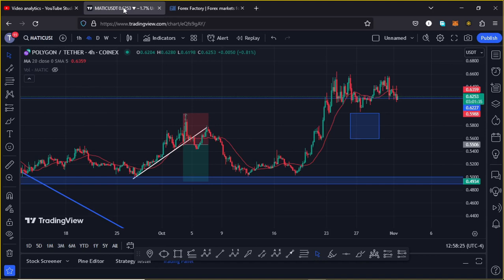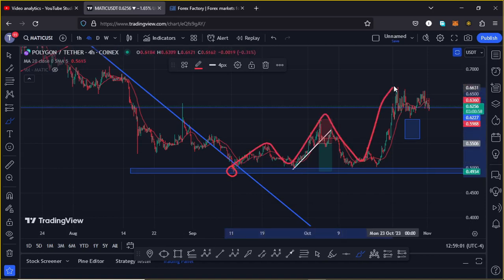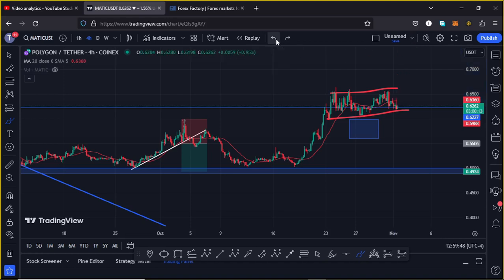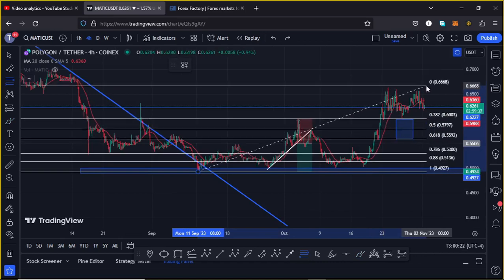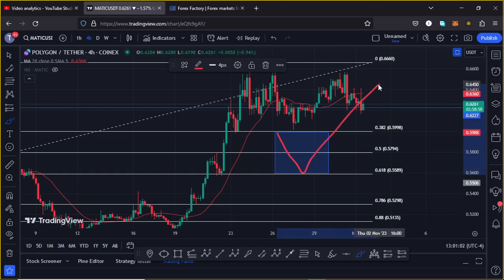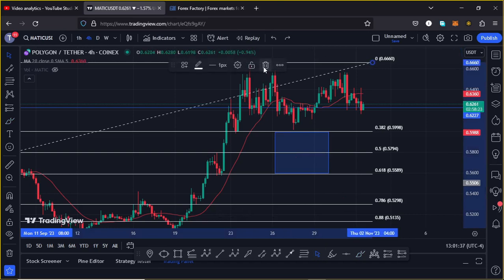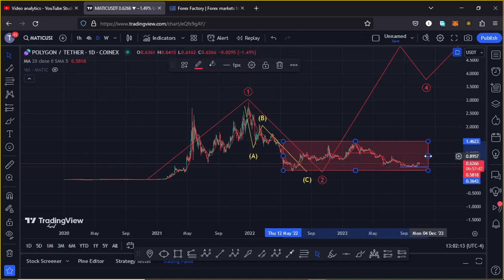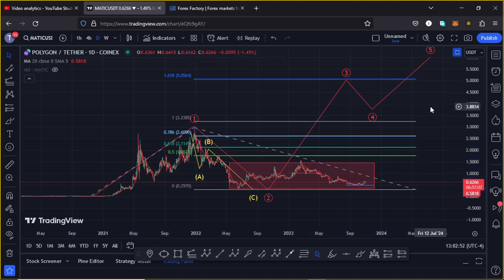🚨POLYGON MATIC BREAKOUT TARGETS PRICE ANALYSIS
POLYGON MATIC HOLDERS BRACE YOURSELF FOR THIS MOVE